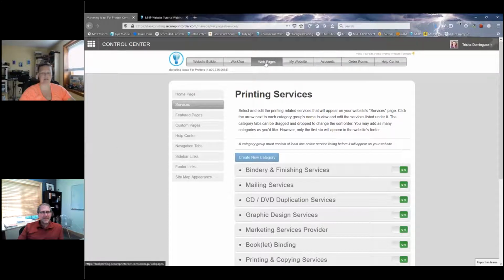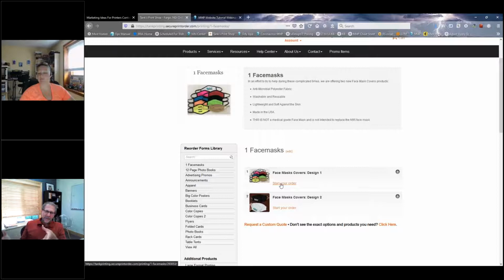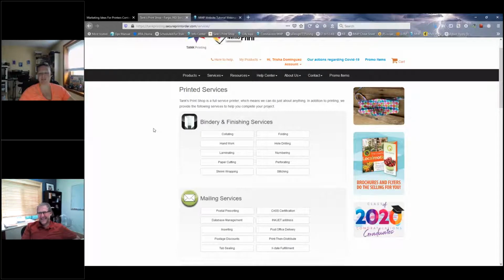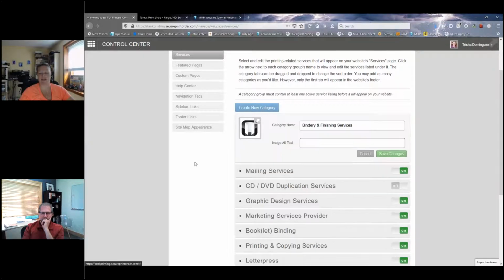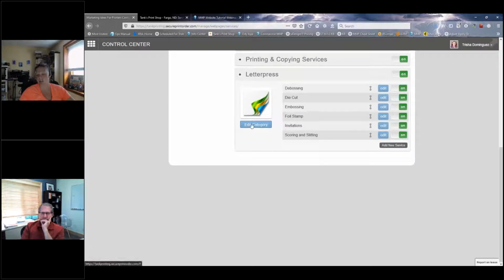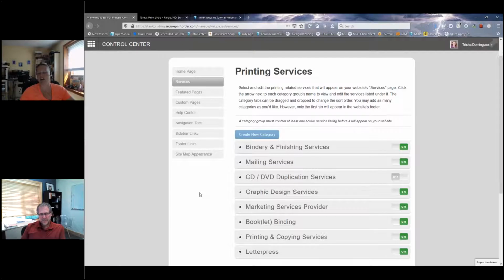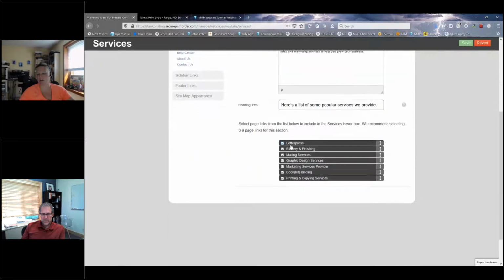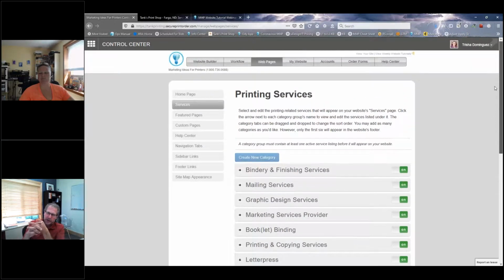Weekly Webinar Tutorials: Episode 030 - Printing Services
Episode 030 of the MI4P Weekly Webinar Tutorials series shows why editing your website's default Printing Services helps not only create a better visit for your human visitors, but also can play into your Search Engine Optimization (SEO) strategy by providing unique content for SEO robot visitors too.

These 20-minute webinars will focus on things YOU can do to be in the best possible situation to operate your printing business. New content available at each webinar to help you navigate whatever lies ahead in your business.

You’re guaranteed to pick up information that you can use to help your print business. Share your ideas, join the community of printers just like you, and let’s work together.